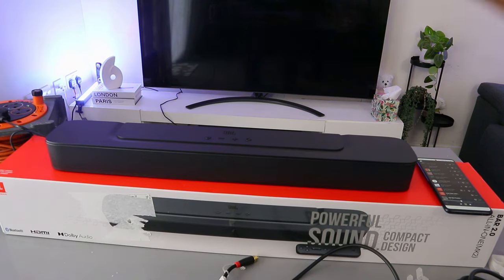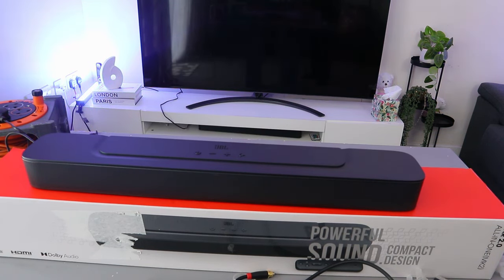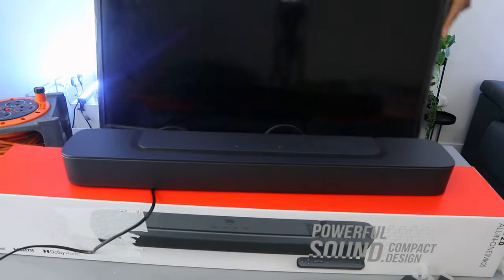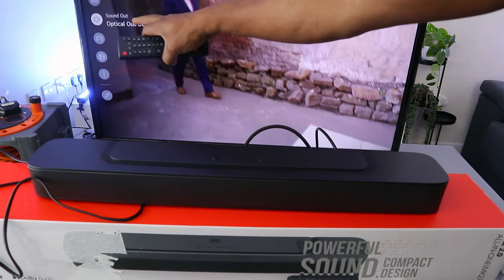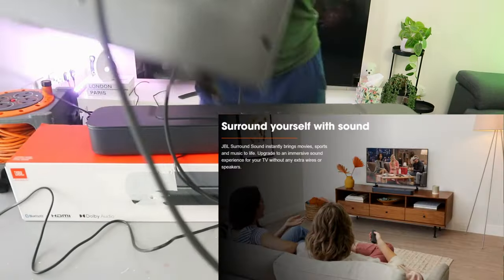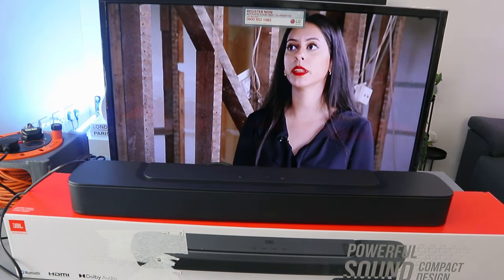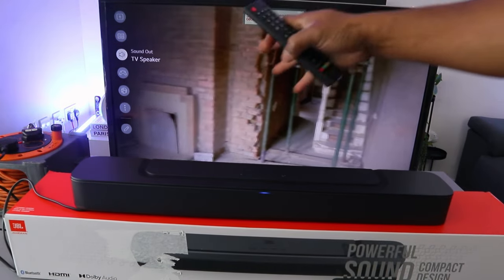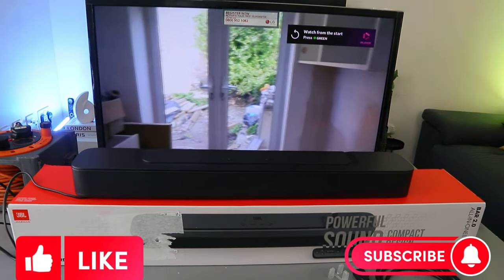How To Connect JBL Soundbar to TV| Optical, HDMI ARC, Bluetooth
This video is How To Connect JBL Soundbar to TV| Optical, HDMI ARC, Bluetooth
JBL Bar 2 0 Compact Sound Bar helps you to Immerse yourself in your favorite film, feel the energy of the crowd at the big game, or rock out in your living room. With the compact, powerful, and easy-to-use JBL Bar 2.0 All-in-One soundbar, JBL pro sound is just a single HDMI ARC or optical cable connection away. Built-in Bluetooth means you can easily stream music from your smartphone or tablet. Dolby Digital, JBL Surround Sound and a smart sound mode deliver incredible sound every time, whatever you want to watch or listen to.
Enhance the drama of a tense thriller, feel the roar of your team or sit back with your latest album. The JBL Bar 2.0 All-in-One really is all-in-one, with deep bass for your movies and music.
Surround yourself with sound JBL Surround Sound instantly brings movies, sports, and music to life. Upgrade to an immersive sound experience for your TV without any extra wires or speakers.
Model number: JBLBAR20AIOBLKUK.
Sound technology
80 watts.
3D sound technology projects sound over and around you, making for a more immersive experience.
Audio processing
Dolby sound technology.
2 channels within the system.
Built-in active amplifier.
Connectivity

Optical audio port not included (cable not included).
1 HDMI port(s) included (cable included).
1 USB port.
Not 3.5mm line is incompatible.
Bluetooth enabled.

Not WiFi-compatible.
Setup and features
Peak power output: 80 watts.
Speaker bar RMS output: 80 watts.
Wall mountable (fixings included).
Dimensions
Size of speaker bar H5.8, W61.4, D9cm.
Weight of speaker bar 1.61kg.
System size H5.8, W61.4, D9cm.
Weight of system1.61kg.
General information

Remote control included - batteries required 2 x AAA (included).

Ink (Amazon)
4X6 Photo paper (Amazon)
5X7 Photo paper (Amazon)
A4 (Amazon)

https:// geni.us/ALBCSs

https:// geni.us/pYlJGQd